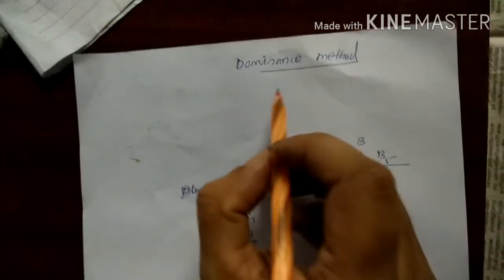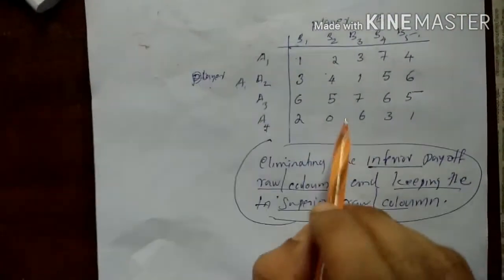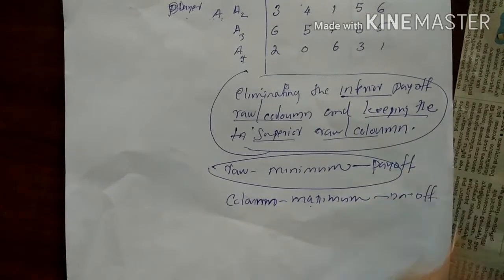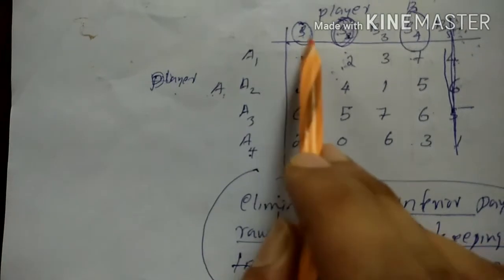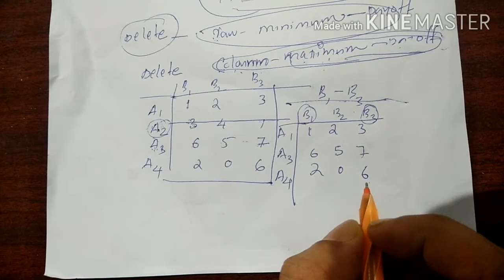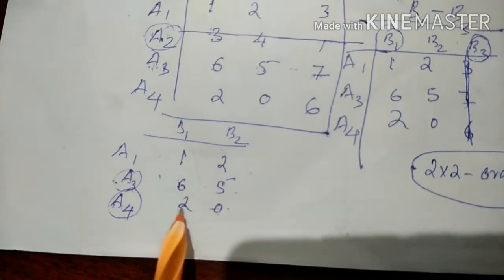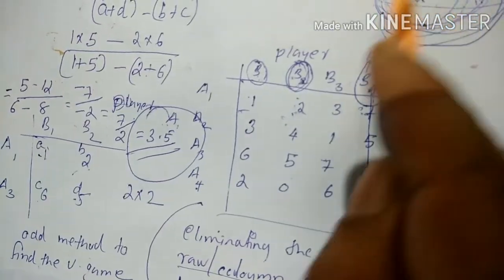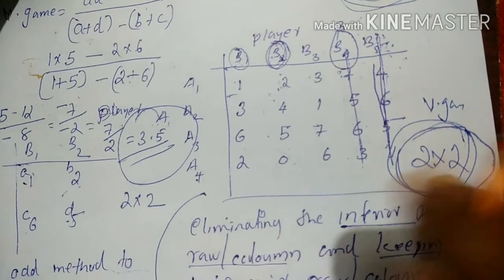Dominance Principle_ Game Theory